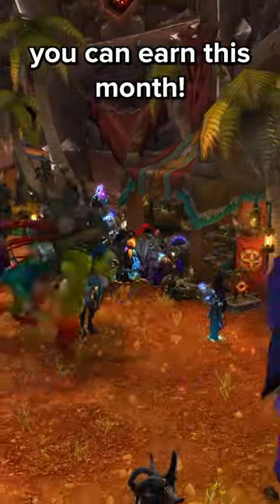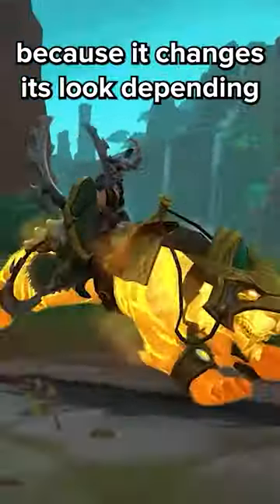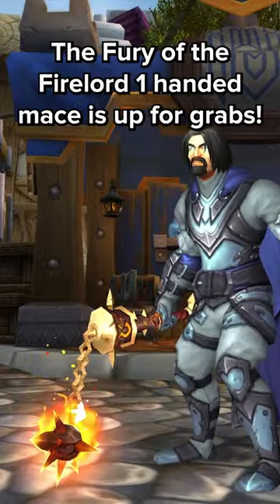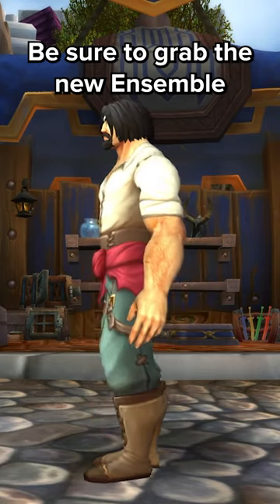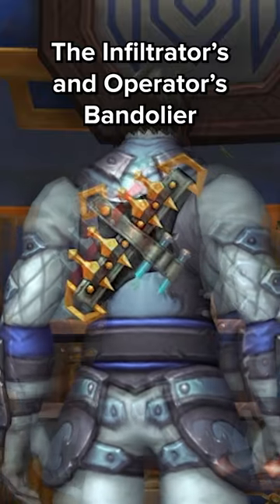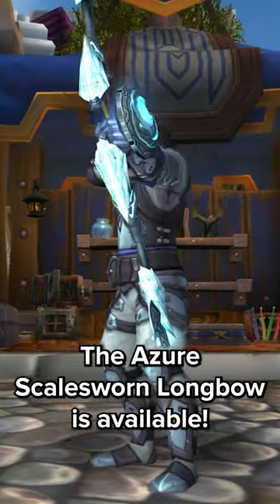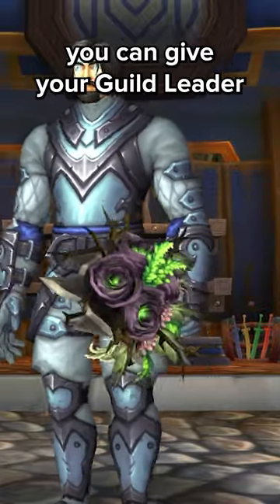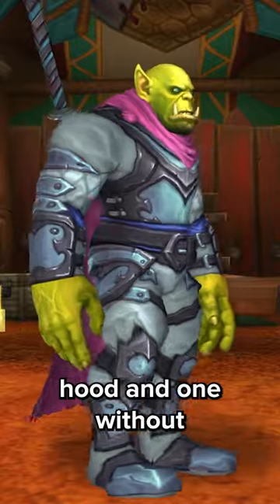The Trading Post has arrived!